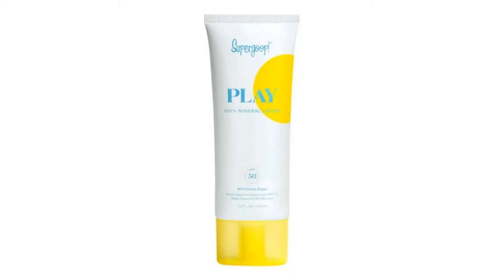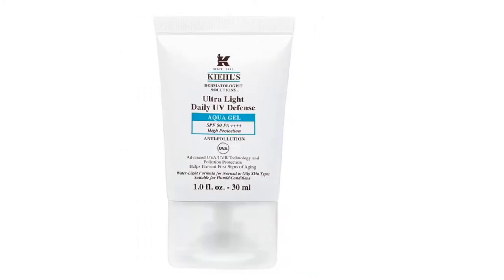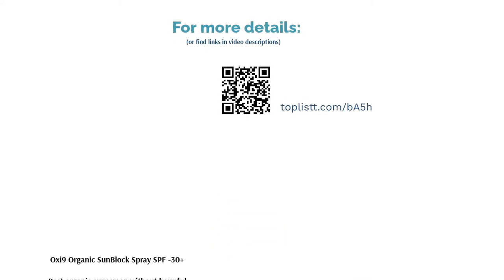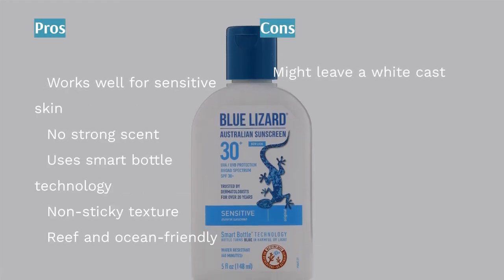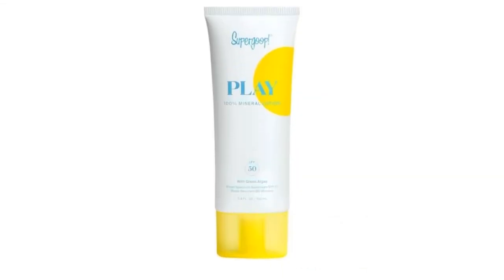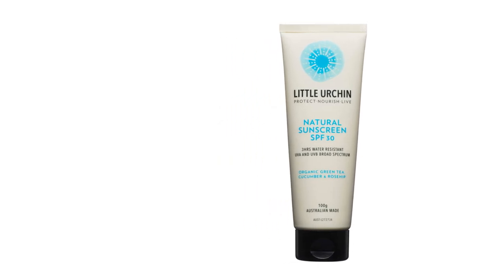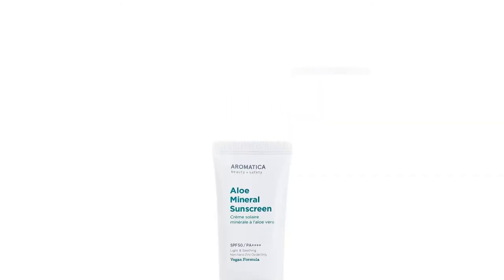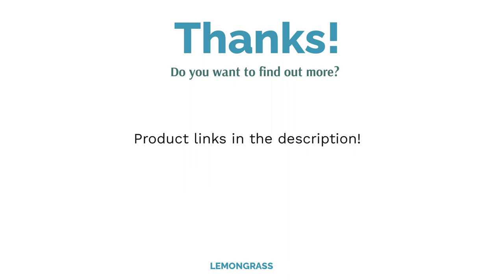🌵 8 Best Reef Safe Organic Sunscreens in Malaysia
00:00 Introduction
00:49 #1 -

Kiehl’s Ultra Light Daily UV Defense Aqua Gel SPF 50 PA

02:10 #2 -

Oxi9 Organic SunBlock Spray SPF -30+

03:27 #3 -

Earth Mama Mineral Sunscreen Lotion SPF40

04:47 #4 -

Blue Lizard Australian Mineral Sunscreen SPF 30+

06:09 #5 -

Supergoop! Play 100% Mineral Lotion with Green Algae Broad Spectrum Sunscreen SPF 50

07:40 #6 -

Little Urchin Natural Sunscreen SPF 30

 Best organic sunscreen without titanium oxide for babies (RM98.60)
08:55 #7 -

Aromatica Aloe Mineral Sunscreen SPF 50

10:14 #8 -

Alba Botanica Soothing Sunscreen SPF 45 Pure Lavender

11:36 Ending

Now that you’re finally free from your cage ( your home that is ), a holiday sure does sound nice right? How about the beach? Sunny, sandy and very much relaxing. But wait. Don’t you need sunscreen? But what type though? I have one word for you - ocean-friendly.
You read that right. You probably didn’t realise this but the sunscreens that you use are filled with chemicals and do tremendous damage to the ocean, coral reefs and yes, the environment.
When the ocean is dying, how could you possibly relax? Worry not as we have a list below of organically safe sunscreens that will help you and the reefs be happy and safe!